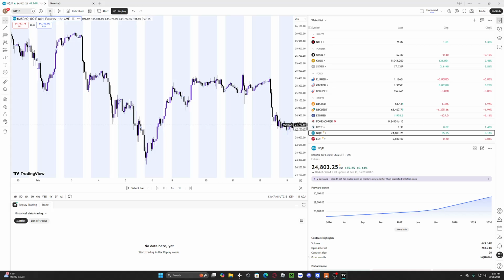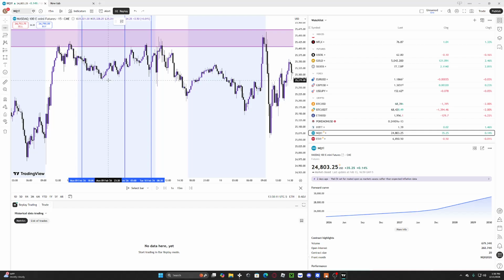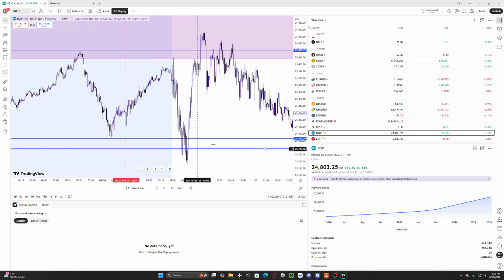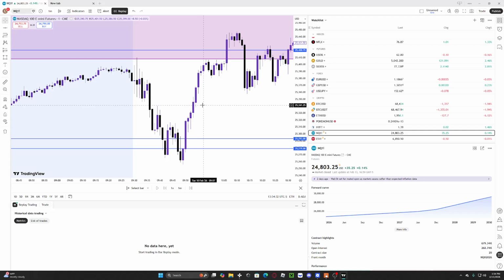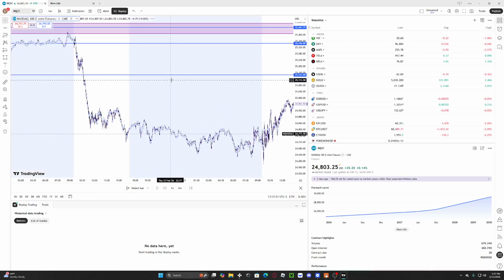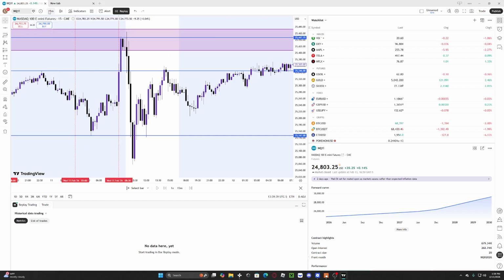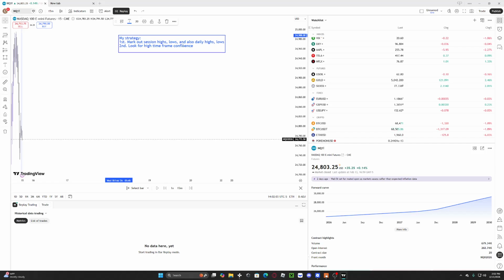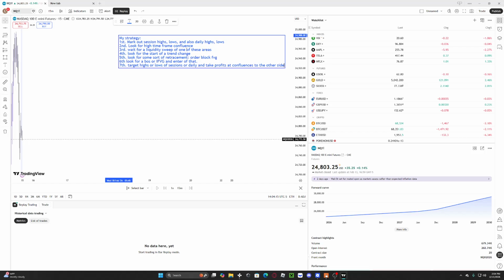My Trading Strategy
Just a video talking about my current trading strategy.
Somewhat long and will make a better and easier to follow video on  it in the future.